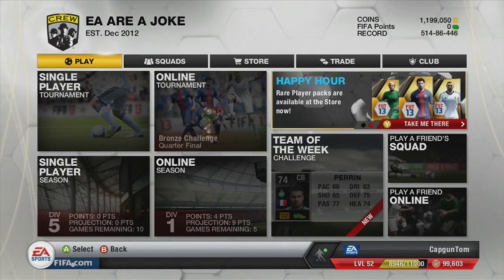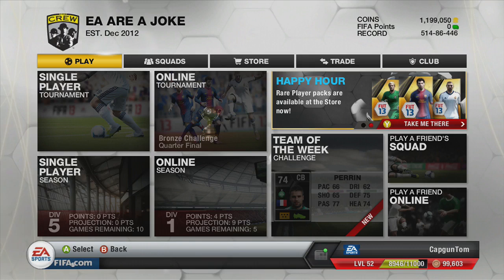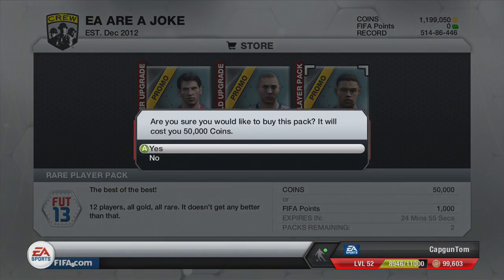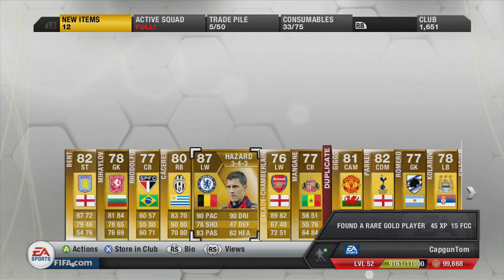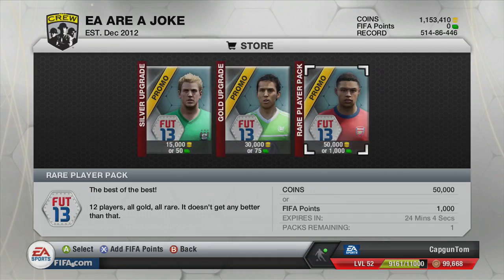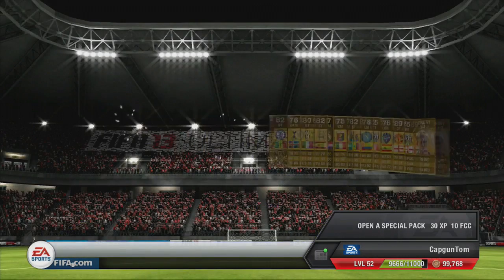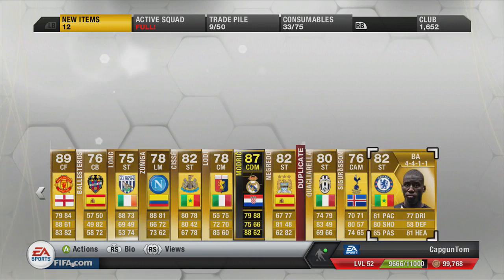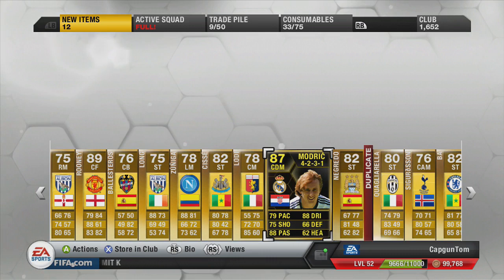My Best Ever Back to Back Packs On FIFA!!!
dowpg
Can I get a 500 likes for my best ever back to back packs on FIFA?